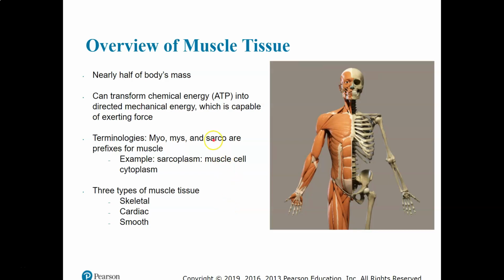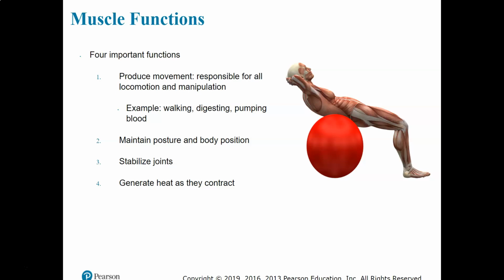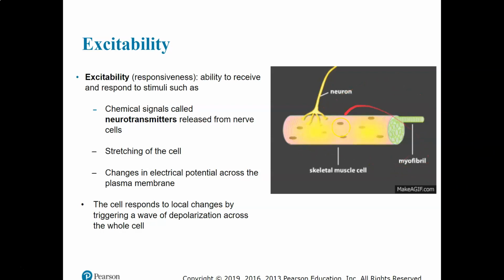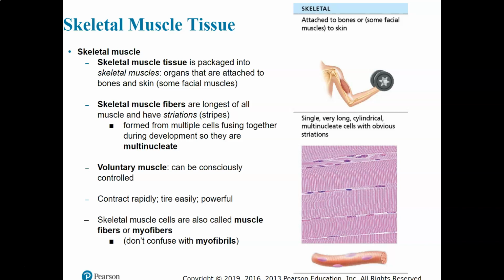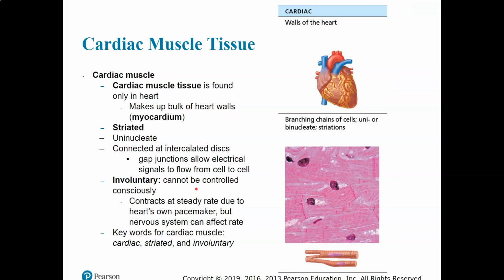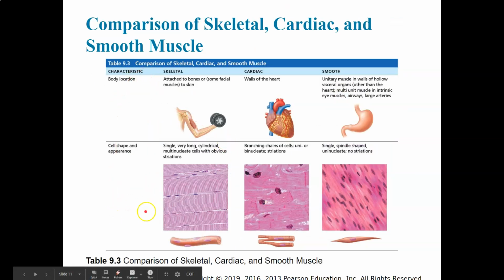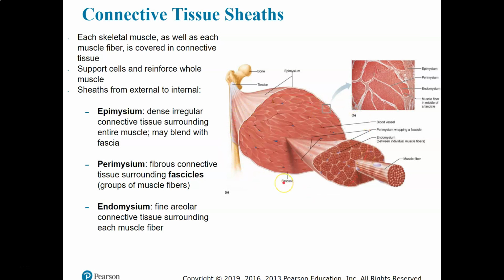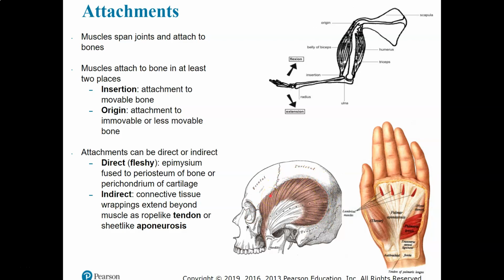BIO201 Chapter9 Video1 Overview of Muscle Tissue-Muscle Tissue Gross Anatomy